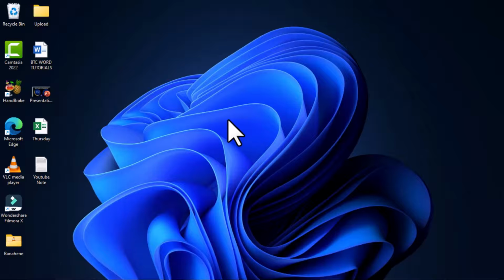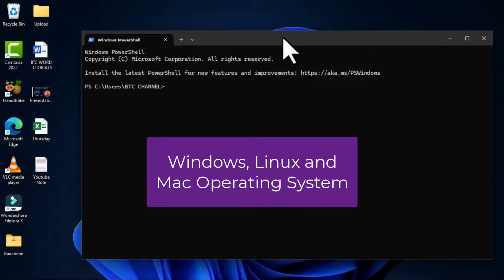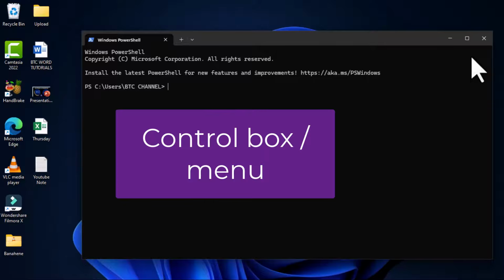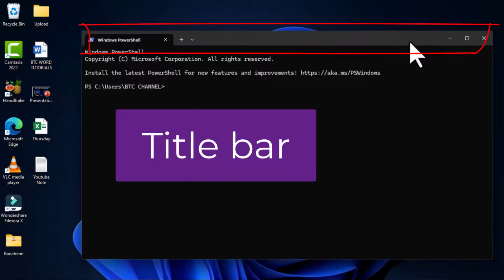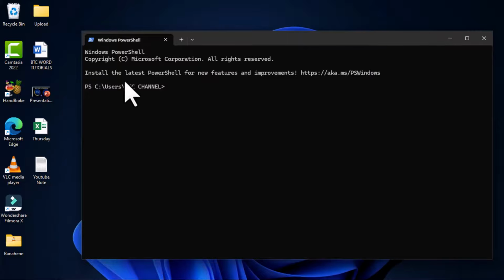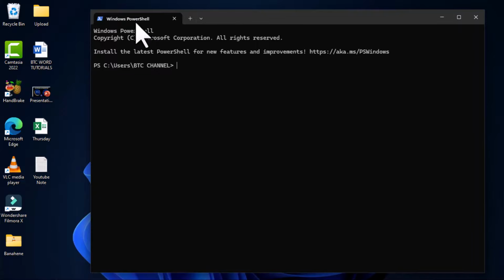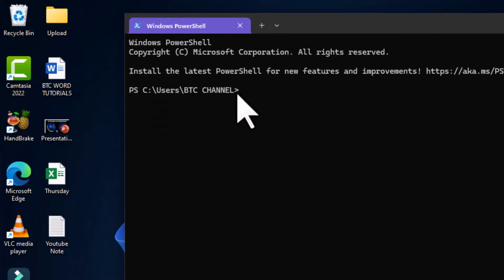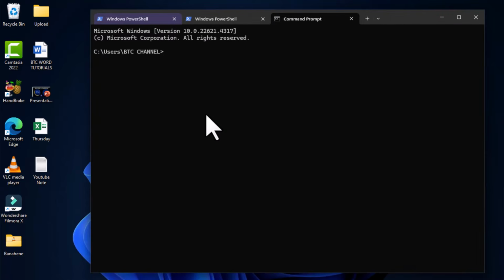Introduction to Microsoft PowerShell - PowerShell Window Explained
Microsoft PowerShell is a powerful script language and automation program for completing repetitive and high capabilities tsk. In this video, am going to introduce you to this specific software.

Learn Programming Skills is a channel to provide educative videos on programming software's, share tips and tricks and any other related information on programming.